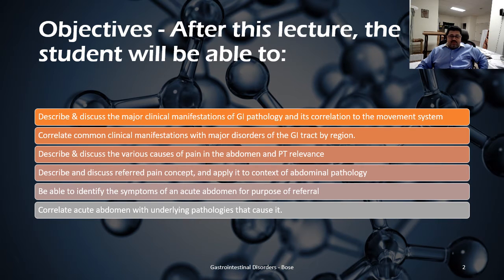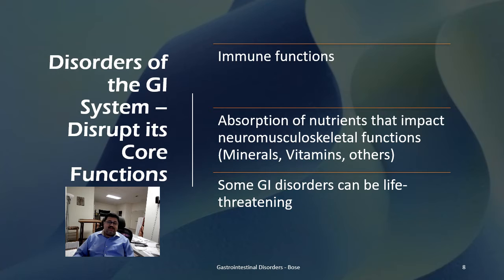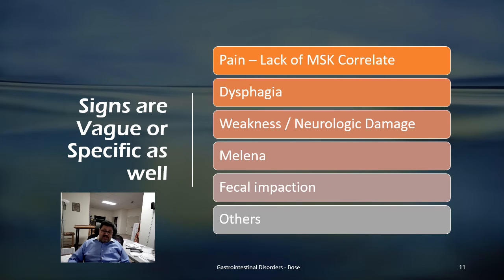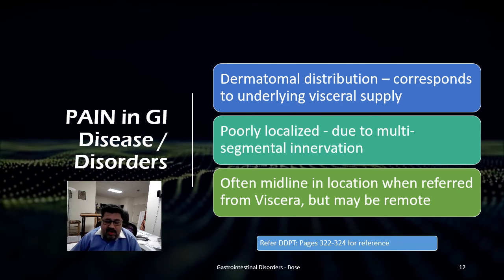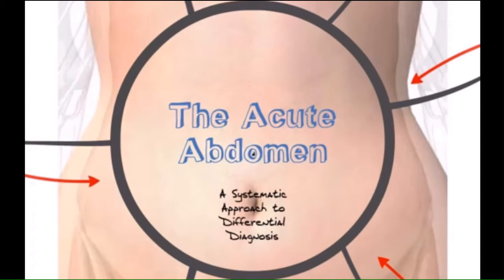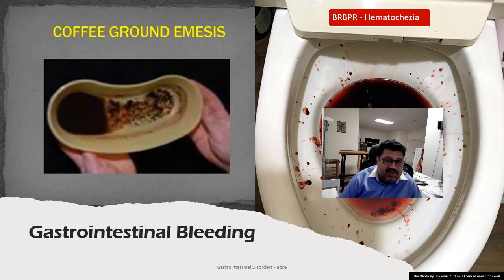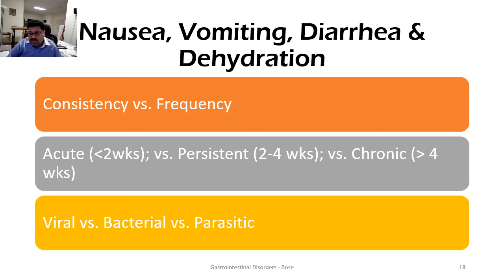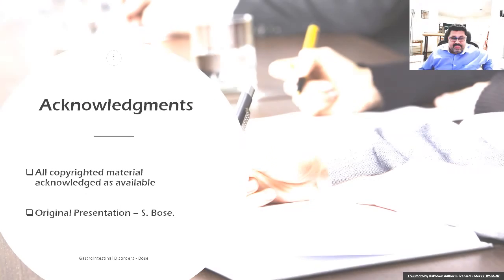Intro to Gastrointestinal Diseases (PT 741 MUSOPT)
This lecture provides essentials of Gastrointestinal Disorders as a recorded adjunct to the PowerPoint for DPT students at Marshall University. For individual diseases, students need to consult the Sway, and the textbook as provided. The lecture has major areas mapped to links provided in the comments. Additionally, links are provided to the external web-based resources that I have provided for your study.

As always, play the video at 1.5x or 1.75x for optimal listening experience.

0:00 - Intro
2:59 - Approach to the patient with gastrointestinal disorders
5:16 - Disorders of the gastrointestinal system disrupt its core functions
9:29 - Symptoms in gastrointestinal disorders
10:22 - Signs in gastrointestinal disorders
12:45 - Pain in gastrointestinal disorders
17:27 - The acute abdomen
28:15 - Weakness in GI disease
30:23 - Gastrointestinal bleeding
31:49 - Nausea, Vomiting, Diarrhea, and Dehydration